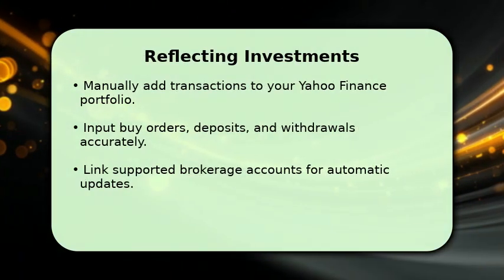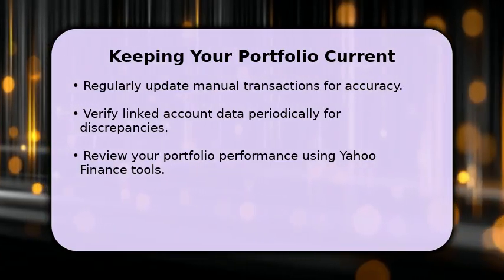How To Add Money In Yahoo Finance (Full Guide)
▸ (f) In this comprehensive guide, we'll walk you through the step-by-step process of adding money to your Yahoo Finance account. Whether you're a seasoned investor or just starting out, understanding how to fund your account is crucial for making informed investment decisions. Our video covers everything from creating a new account to depositing funds via various payment methods.

yahoo finance add money, how to add cash to yahoo finance, depositing money into yahoo finance, yahoo finance funding options, adding money to investment account, yahoo finance account setup, investing with yahoo finance, funding a brokerage account, yahoo finance payment methods, online investing for beginners